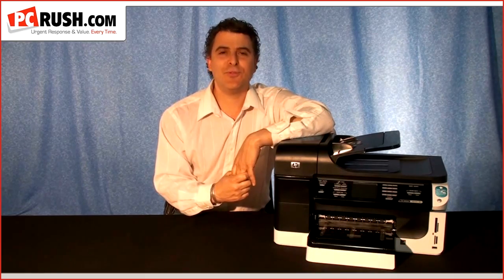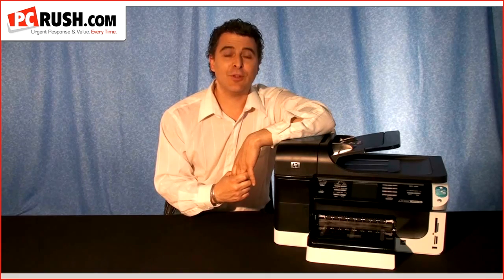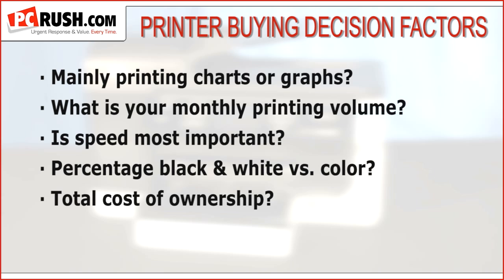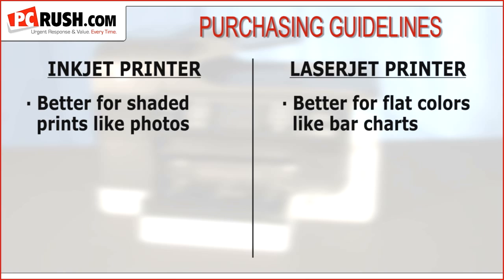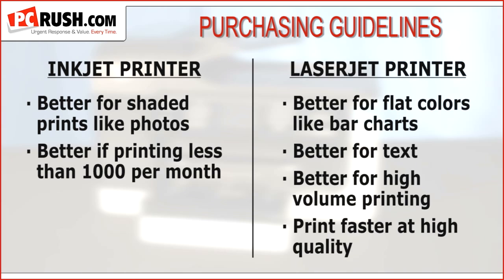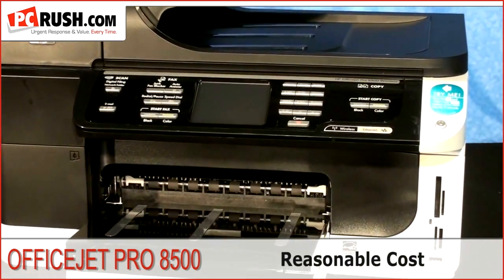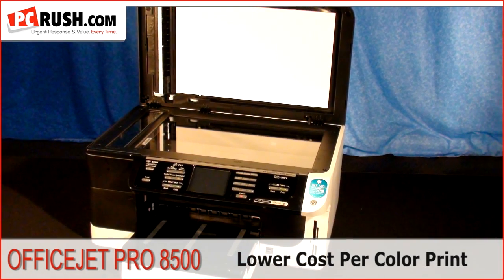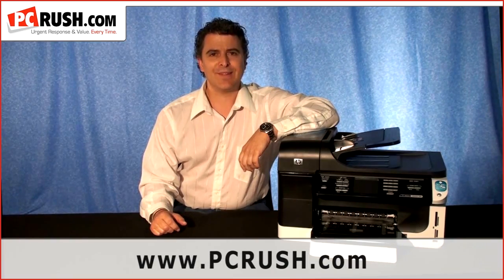pcRUSH Tech-Tip: Inkjet vs. Laser Multifunction Printers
Exploring the cost saving benefits of inkjet printing technology versus laser printing technology. We reviewed HPs Officejet Pro 8500 as an example of a multi-function inkjet printer and explained the benefits. HP claims that under certain parameters, inkjet color printing cost per page is approximately 50% less than laser color printing. In addition this video explains the proper guidelines for evaluating which technology is appropriate for ones needs.